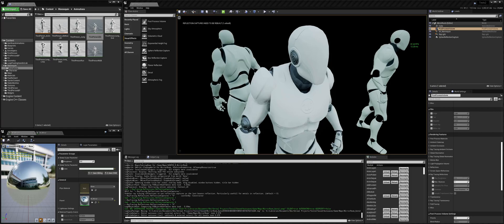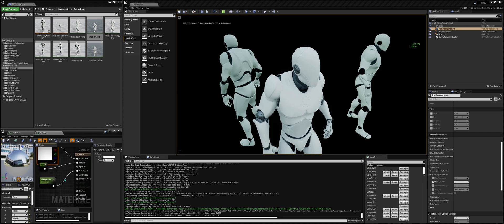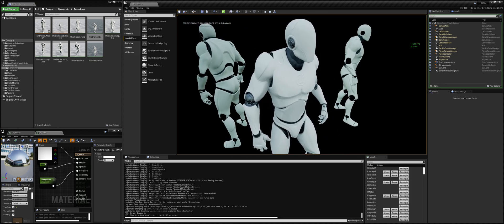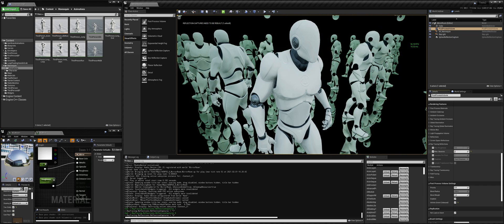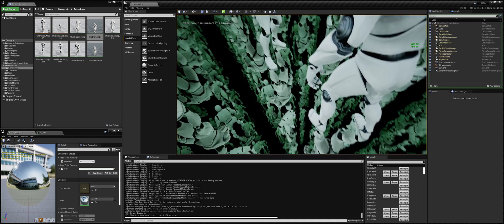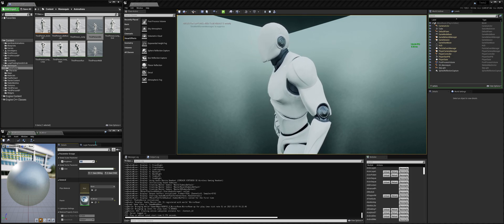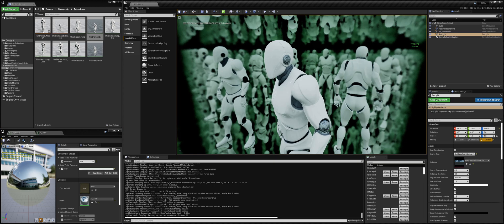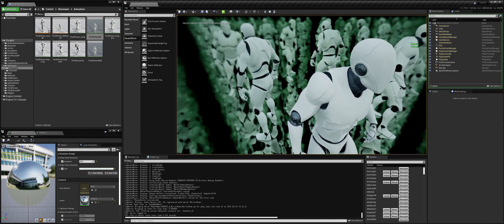Mirror room in Unreal with Ray Tracing is AMAZING!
A friend showed me this video of a guy making a room of mirrors on all sides and asked me if ray tracing could do that many reflections. My answer was like "no, unless you want 1 fps or less". But it got me curious, I decided to test it in Unreal and the results are breathtaking!